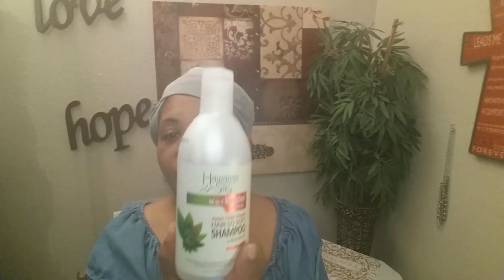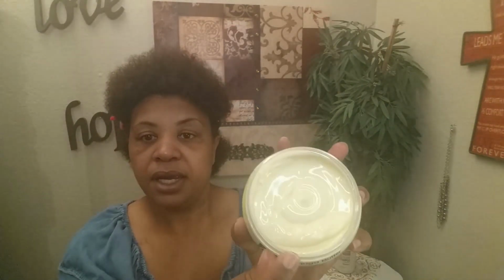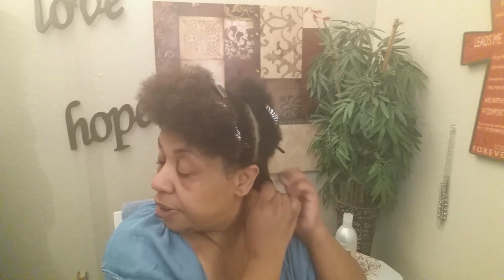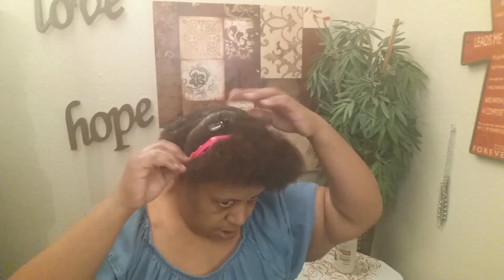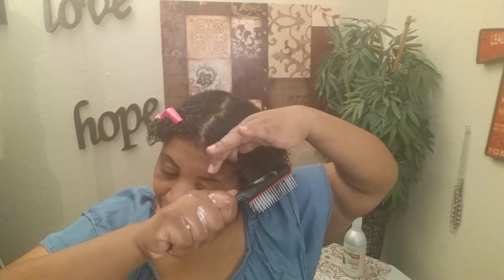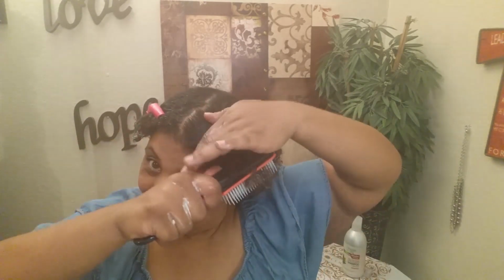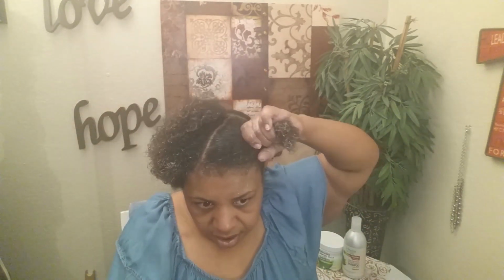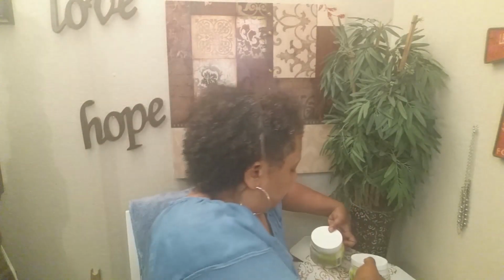ELASTA QP, WHERE HAVE YOU BEEN ALL MY LIFE!! MOISTURE WASH AND GO!!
MOISTURE WASH AND GO!!IF YOUR HAIR IS DAMP, YOU DO NOT HAVE TO ADD EXTRA WATER!!! JUST FYI
***Remember to keep The Lord 1st in everything that you do***